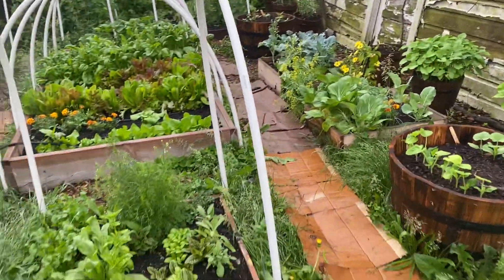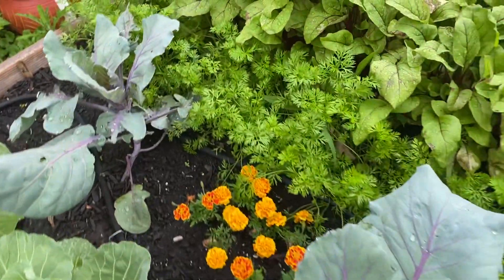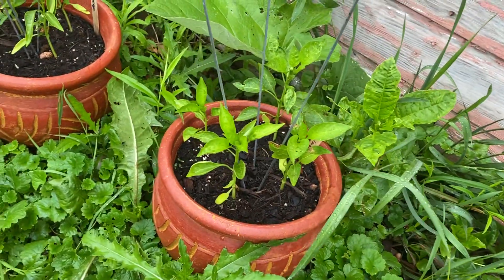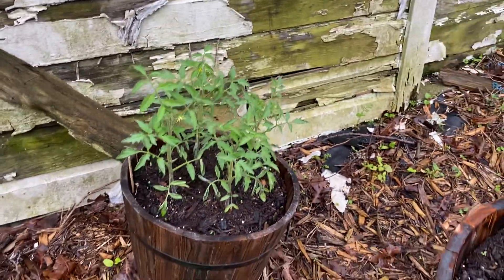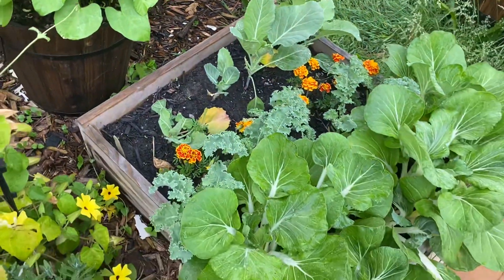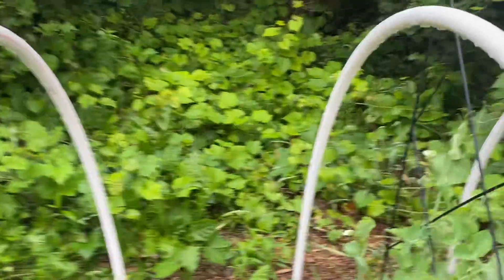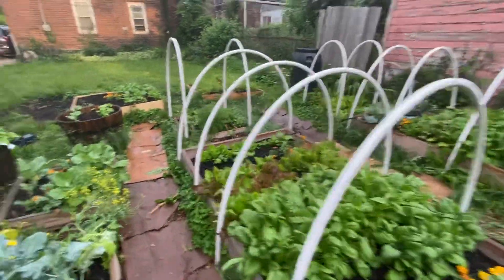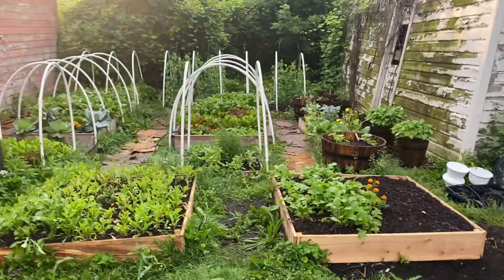2020 in my garden